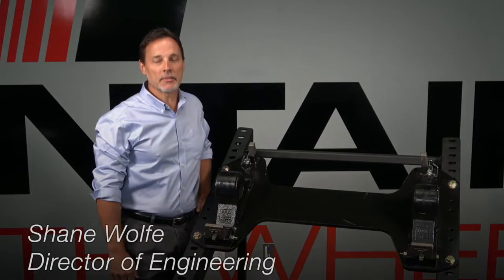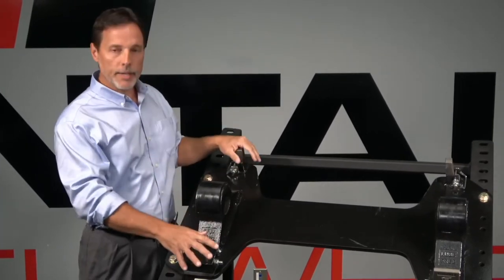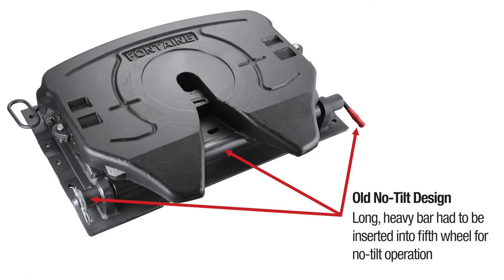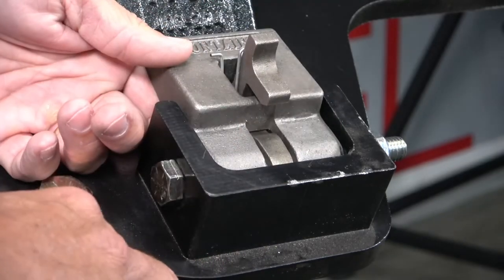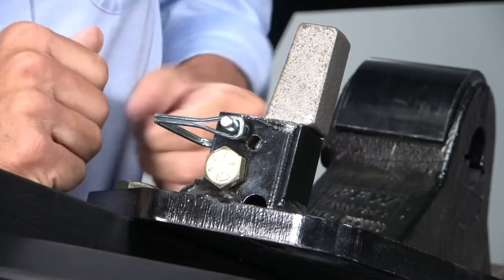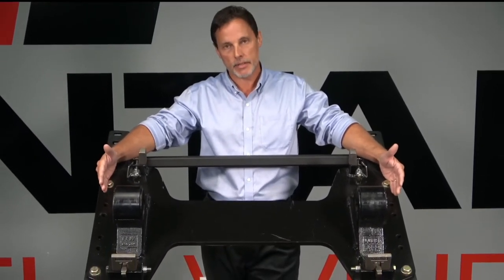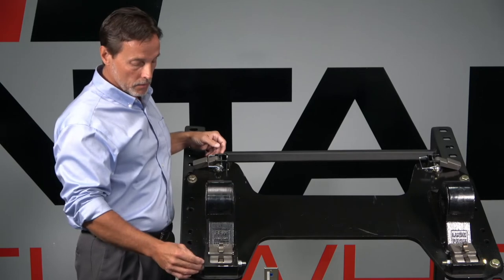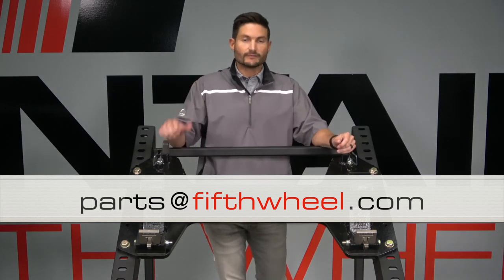Brand New No-Tilt Assemblies Features and Benefits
NEW! Tilt, No-Tilt assemblies from Fontaine! Always innovating.

NPMH and NPMX Stationary Adjustable Plate models
NHDS and NHDI, sliding models
Heavy/Severe Duty
7000/H7 Series Top Plates

NPMH and NPMX
• Easy to operate–Simply disengage four stops to switch from a No-Tilt to a rocking fifth wheel. Quick. Easy. NO TOOLS.
• Built to take it–These robust fifth wheels handle the toughest loads with improved stability on the road and at the job site.
• Convertible design–Adding Fontaine Part Number: KIT-NO-TILT to a PMH mount converts the fifth wheel to a No-Tilt (NPHN) model.
• Add flexibility to your fleet with these durable, convertible fifth wheel mounts–perfect for frameless dump applications.

NHDS
• Retrofit existing brackets to No-Tilt–HDS stationary mounts can to converted to No-Tilt by installing KIT-NO-TILT
• Convertible design–Adding Fontaine Part Number: KIT-NO-TILT to a HDS mount converts the fifth wheel to a No-Tilt (NHDS) model.
• Available in a wide range of mounting heights and travel lengths to meet your hauling needs.

NHDI
• The Fontaine No-Tilt NHDI has all of the same great features of the NHDS except it mounts inboard of the chassis mainbeams

Fontaine Fifth Wheel is the world’s largest dedicated fifth wheel manufacturer and innovator of the only self-adjusting fifth wheel lock in the industry: the Fontaine No-Slack®. With manufacturing facilities worldwide, the company divides its global organization into three operating groups: North America, South America and Europe.
Fontaine Fifth Wheel North America is based in Jasper, Alabama. In addition to corporate headquarters, the Jasper campus includes the largest research and development facility in the world focused exclusively on fifth wheel coupling technology. Here, engineers refine existing product lines while imagining, designing and prototyping the fifth wheels of the future.